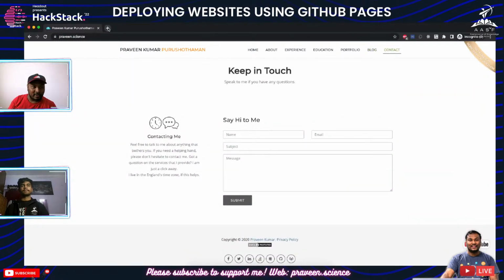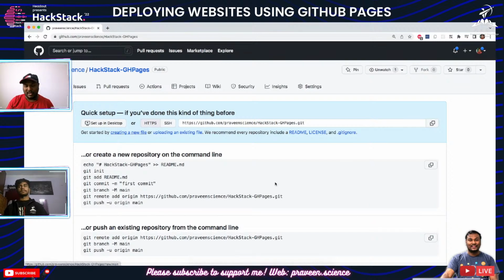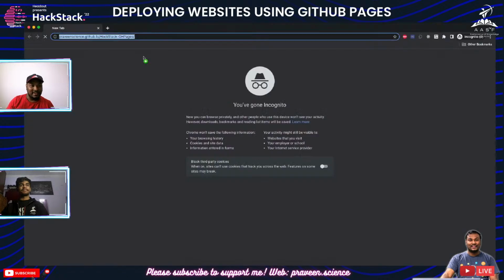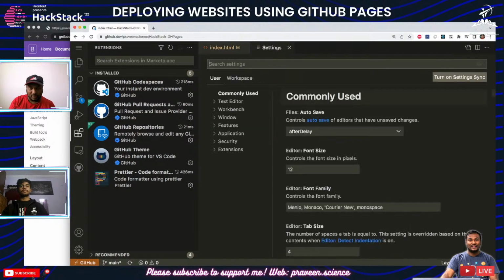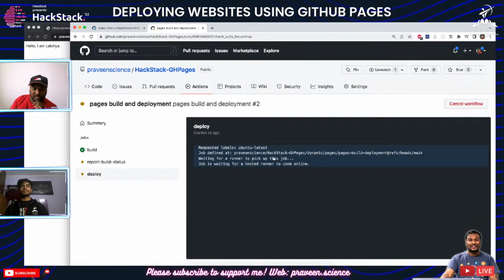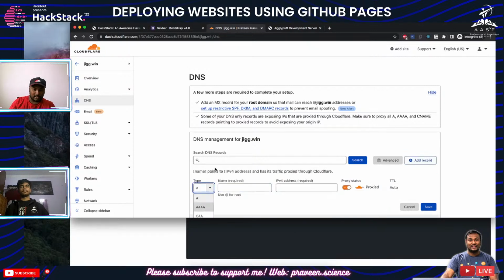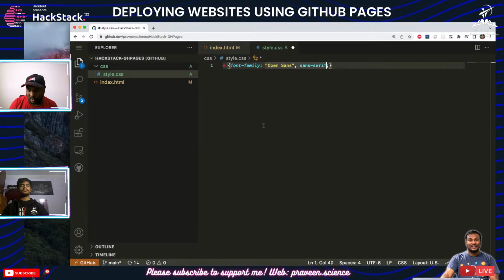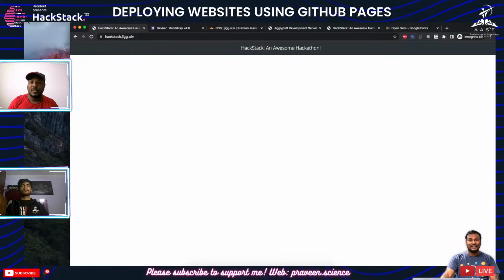Deploy Website using GitHub Pages in less than 10 mins | Praveen Kumar Purushothaman | HackStack ’22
For many of you, HackStack ’22 may be your first hackathon, and it might even be your first development project! So you’ve worked for hours, designing and debugging your code, and adding all the finishing touches - but now how do you host your project and share it with the rest of the world? GitHub Pages is an amazing tool for hosting static websites, and best of all, it’s free too! 😁

Praveen Kumar (Full Stack JavaScript Specialist and Career Mentor) is here with us for this session to help you learn how to deploy websites using GitHub Pages. 👋🏻

=== HackStack ’22? ===

=== Social Feedback? ===

=== Praveen? ===